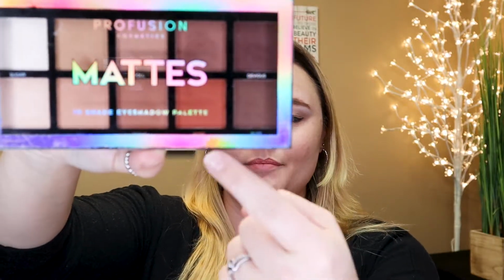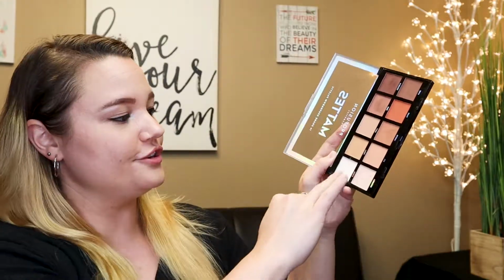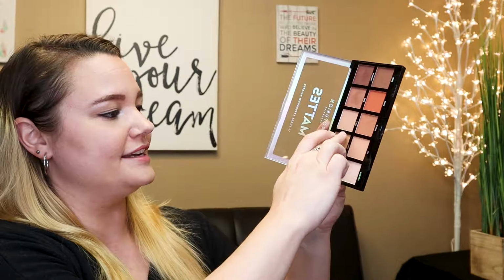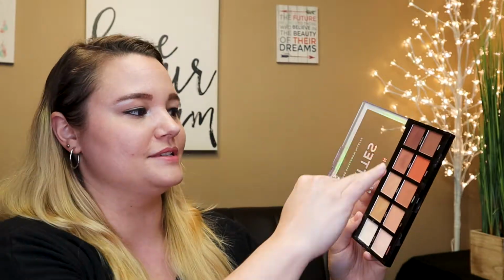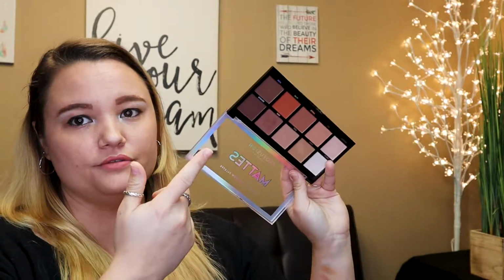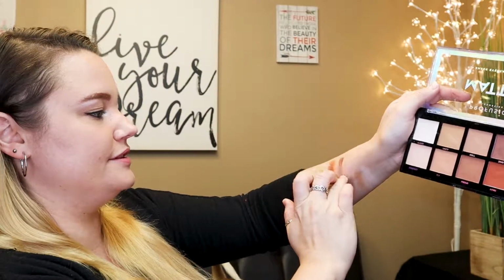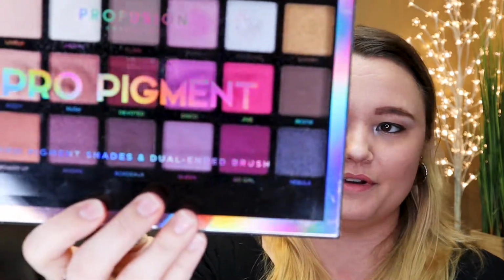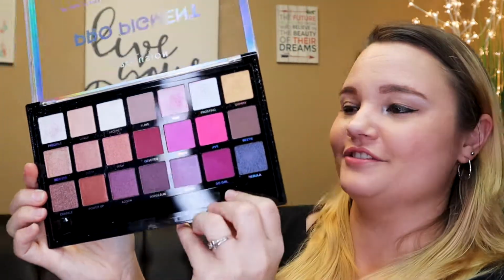Easy Makeup for Beginners : Favorite Profusion Eyeshadow Palette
Easy makeup for beginners favorite profusion eyeshadow palette. Check them out in our kit

Everyday Makeup for Beginners

Profusion Cosmetics Mini Artistry 10 Shade Eyeshadow Palette, Mattes

Profusion Cosmetics 21 Shade Eyeshadow Palette Collection & Brush, Pro Pigments

Video Gear:
Canon EOS M50 Mirrorless Camera Kit w/EF-M15-45mm and 4K Video – Black

18"/48cm YouTube Ring Light 55W 5500K Dimmable LED Ring Light Kit with Tripod Stand Circle Lighting for Video Filming Portrait Makeup

StudioFX 400W Continuous Lighting Hairlight Boom Stand Set, Weight Bag Kit/Includes 85watt = 400 Watt CFL Bulb/Weight Bag/Grip ARM

Rode VideoMicro Compact On-Camera Microphone with Rycote Lyre Shock Mount

ABOUT THIS VIDEO:
Teea talks about her two favorite profusion eyeshadow palettes.
Profusion is a budget friendly, affordable, new makeup line. Profusion cosmetics is cruelty free and found in major retail outlets.